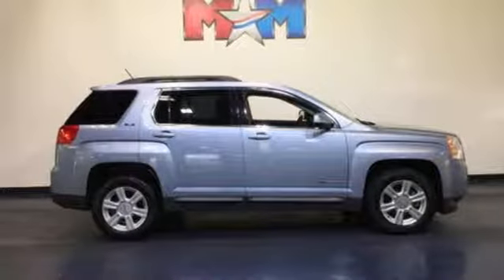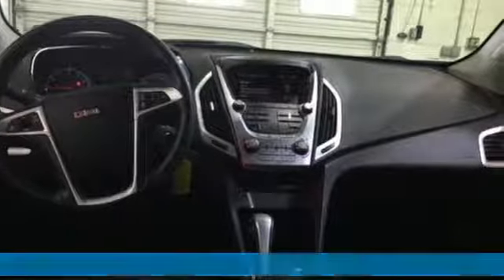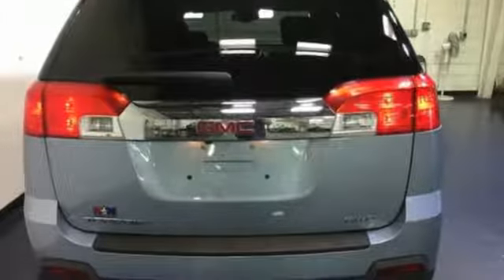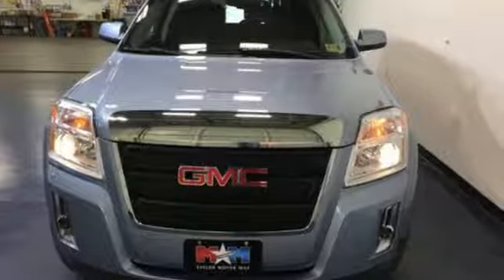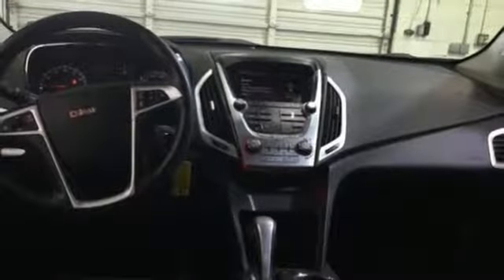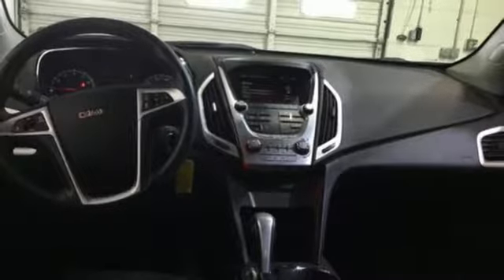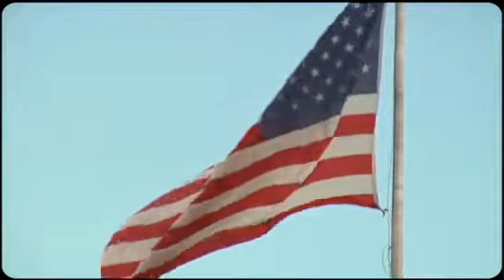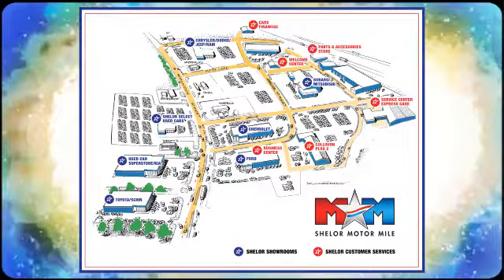Used 2014 GMC Terrain Christiansburg VA Blacksburg, VA FD180729A - SOLD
Year: 2014
Make: GMC
Model: Terrain
Trim: AWD 4dr SLE w/SLE-2
Engine: 2.4L 4 Cylinder Engine
Transmission: 6-Speed A/T
Color: Silver Sky Metallic
Interior: Jet Black
Mileage: 44563
Stock #: FD180729A
VIN: 2GKFLWEK1E6300857
Great Shape, GREAT MILES 44,552! SLE trim. FUEL EFFICIENT 29 MPG Hwy/20 MPG City! Back-Up Camera, All Wheel Drive, Onboard Communications System, Premium Sound System, TRANSMISSION, 6-SPEED AUTOMATIC, Aluminum Wheels. CLICK ME!br /br /KEY FEATURES INCLUDEbr /All Wheel Drive, Back-Up Camera, Premium Sound System, Onboard Communications System, Aluminum Wheels. Keyless Entry, Privacy Glass, Steering Wheel Controls, Child Safety Locks, Heated Mirrors. br /br /OPTION PACKAGESbr /AUDIO SYSTEM, COLOR TOUCH AM/FM/SIRIUSXM STEREO WITH CD PLAYER AND MP3 PLAYBACK includes 7 diagonal color touch-screen display, USB and AUX port and iPod support (STD), TRANSMISSION, 6-SPEED AUTOMATIC (STD), ENGINE, 2.4L DOHC 4-CYLINDER SIDI (SPARK IGNITION DIRECT INJECTION) with VVT (Variable Valve Timing) (182 hp [135.7 kW] @ 6700 rpm, 172 lb-ft [232.2 N-m] @ 4900 rpm) (STD). GMC SLE with Silver Sky Metallic exterior and Jet Black interior features a 4 Cylinder Engine with 182 HP at 6700 RPM*. br /br /EXPERTS ARE SAYINGbr /With high-quality surfaces, flowing lines across the dashboard and a lengthy standard equipment list that includes a 7-inch touchscreen and a rearview camera across the board, the GMC's interior accommodations set it apart from competitors. -Edmunds.com. Great Gas Mileage: 29 MPG Hwy. br /br /WHO WE AREbr /At Shelor Motor Mile we have a price and payment to fit any budget. Our big selection means even bigger savings! Need extra spending money? Shelor wants your vehicle, and we're paying top dollar! br /br /.br / Chevrolet Ford Chrysler Dodge Jeep & Ram prices include current factory rebates and incentives some of which may require financing through the manufacturer and/or the customer must own/trade a certain make of vehicle. Residency restrictions apply see dealer for details and restrictions. All pricing and details are believed to be accurate but we do not warrant or guarantee such accuracy. The prices shown above may vary from region to region as will incentives and are subject to change. Tax DMV Fees & $597 processing fee are not included in vehicle prices shown and must be paid by the purchaser. Vehicle information is based off standard equipment and may vary from vehicle to vehicle. Call or email for complete vehicle specific information.